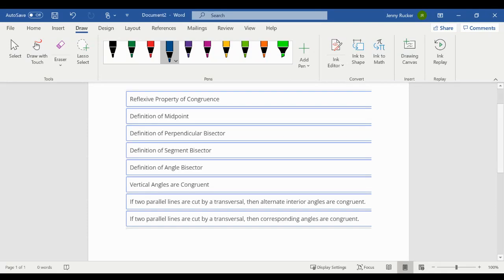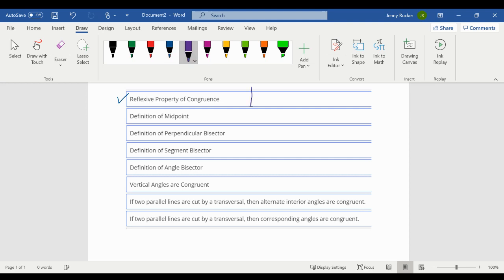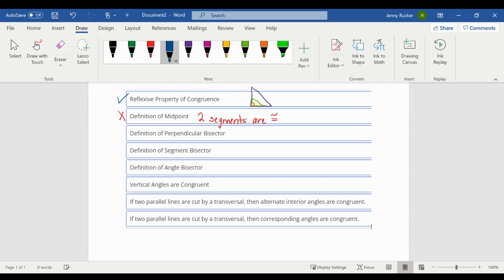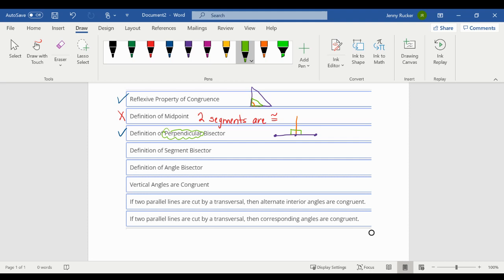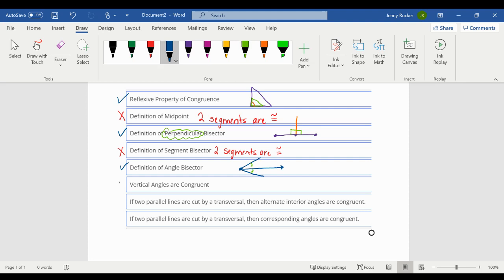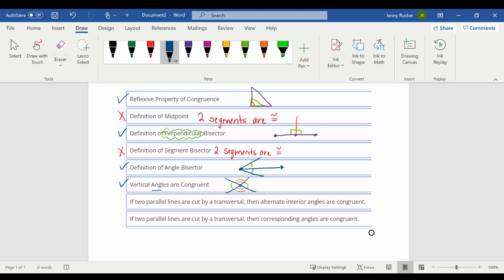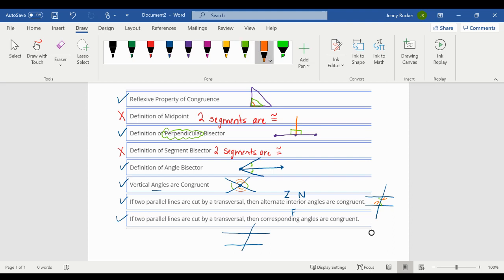Unit 2 Lesson 3.2